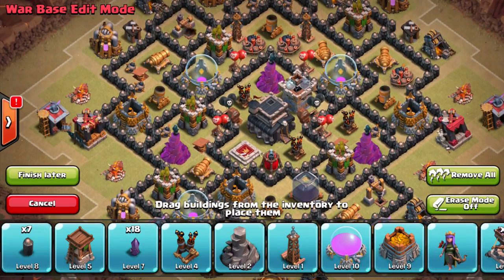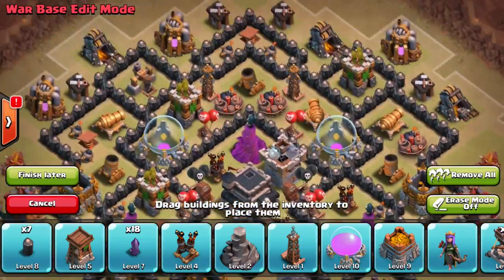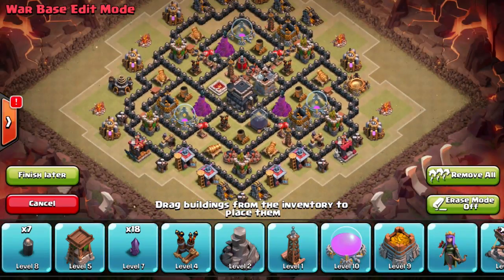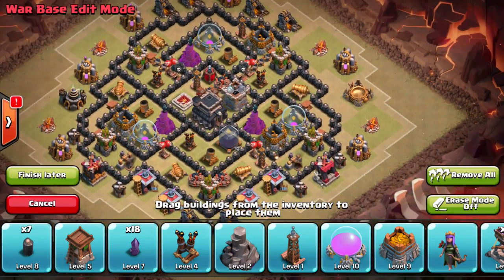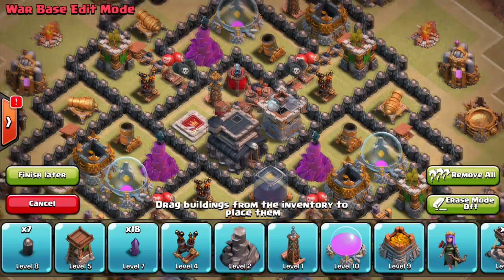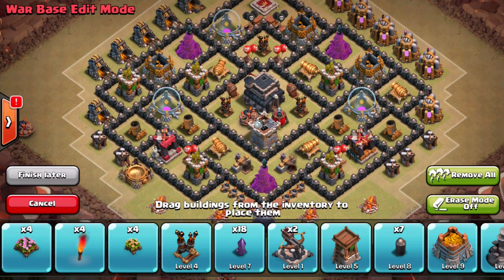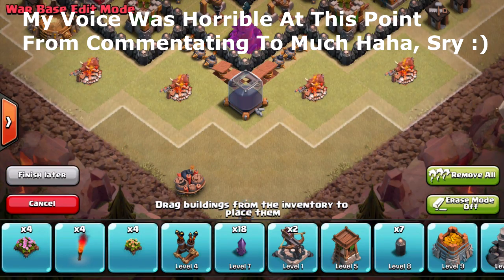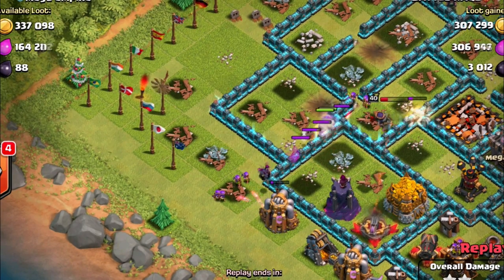Clash Of Clans | Top 3 BEST Town Hall 8 Trophy Bases WITH AIR SWEEPER! | TH8 Defense Strategy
Clash Of Clans Free Gems! | Clash Of Clans "Top 3 Best Town Hall 8 Trophy Bases" With The New Air Sweeper From The Update!
Read Below For Info|

Simply go to the link above on your safari browser on your iPhone, iPad or iPod Touch or any browser on your Android device"

Take control of a massive zombie horde and destroy the world. Or help the last surviving humans make their stand and defend it. The choice is yours in this epic massively multiplayer online game!

Developer: Supercell
Category: Games
Updated: Oct 22, 2014
Version: 6.322
Size: 52.9 MB